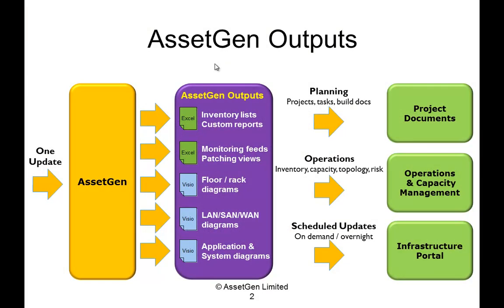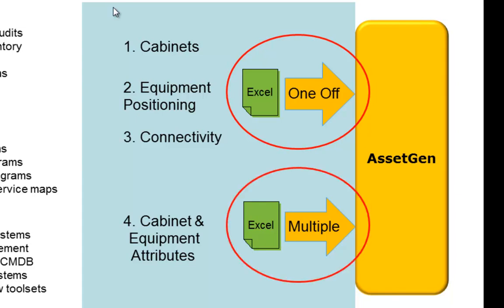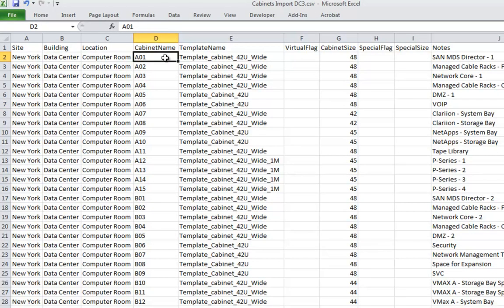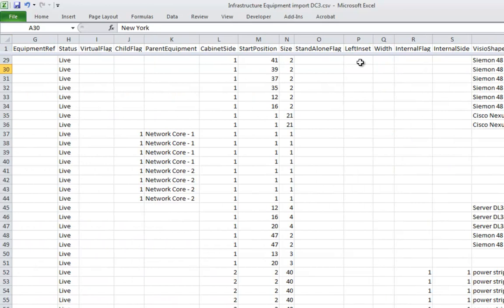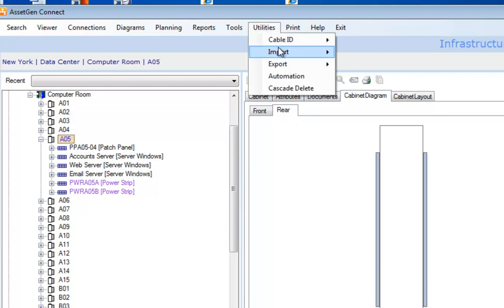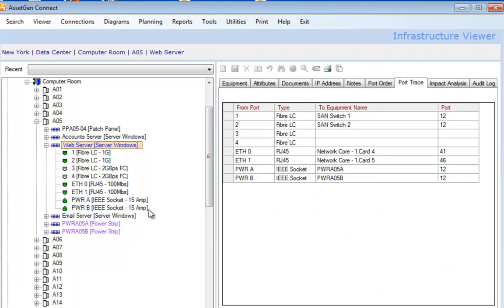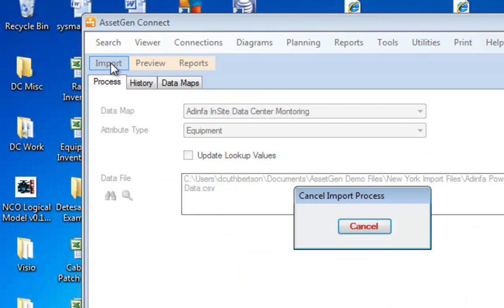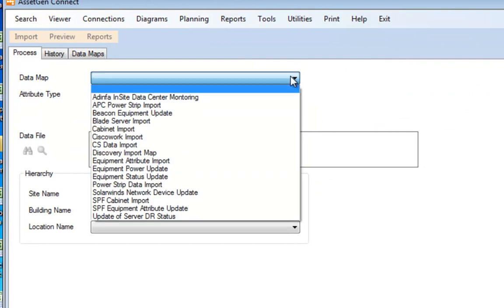Importing Data Into AssetGen Connect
How to quickly implement AssetGen by importing existing infrastructure data and keeping it refreshed by other data sources